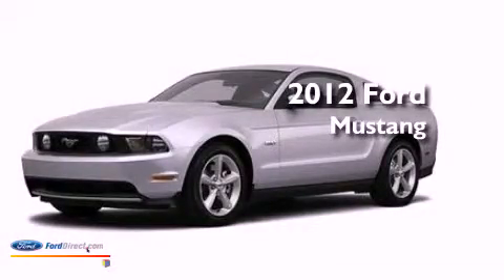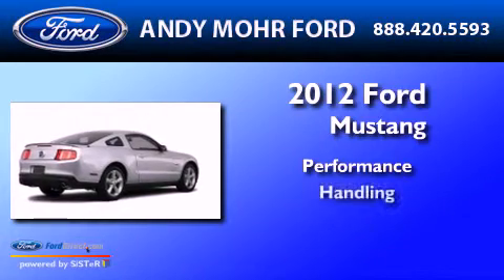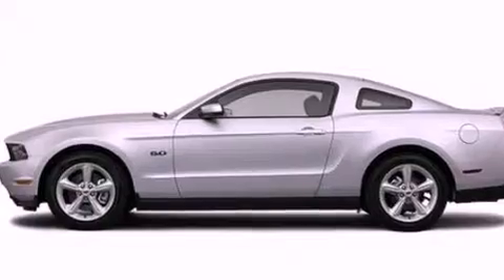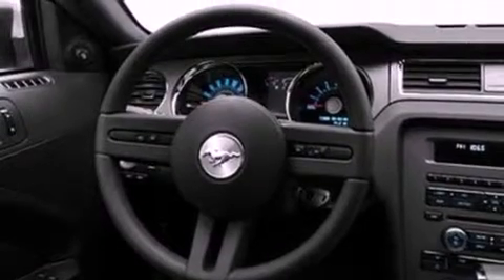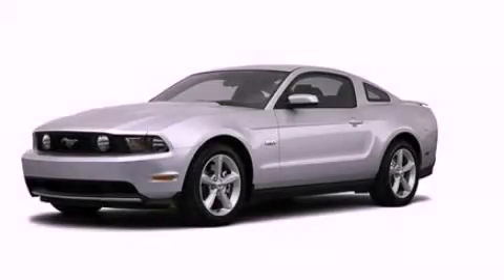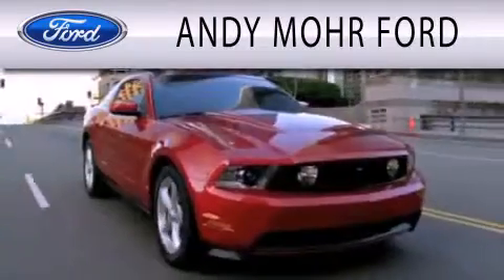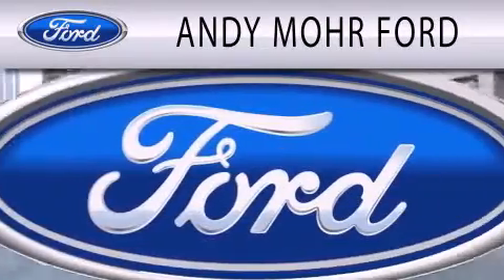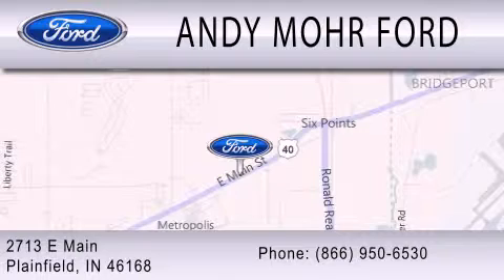2012 Ford Mustang Plainfield IN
Year : 2012
 Make : Ford
 Model : Mustang
 Engine : 5.0L V8 32V MPFI DOHC
 Trans . : NOT SPECIFIED
 Exterior : SILVER

 Interior : CHARCOAL
 Stock : C12598